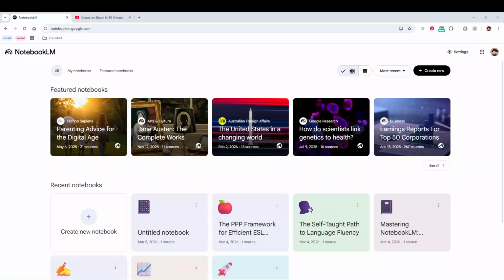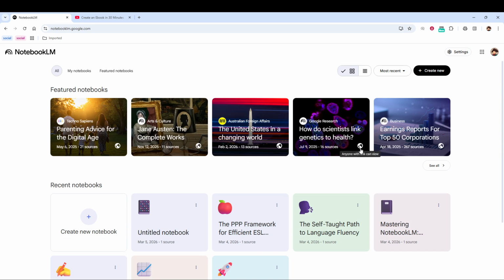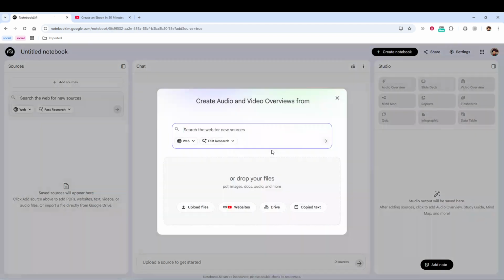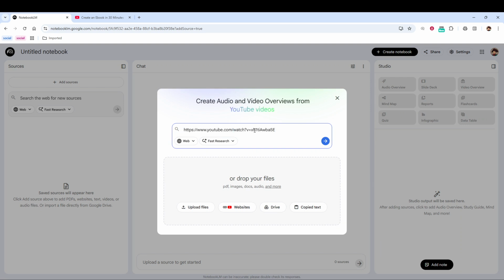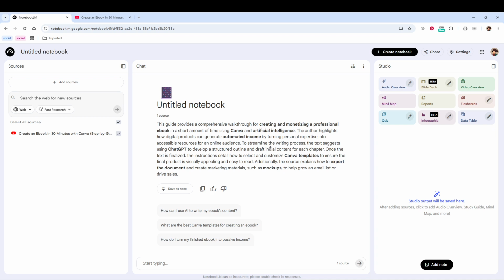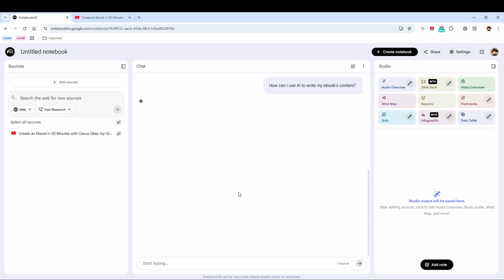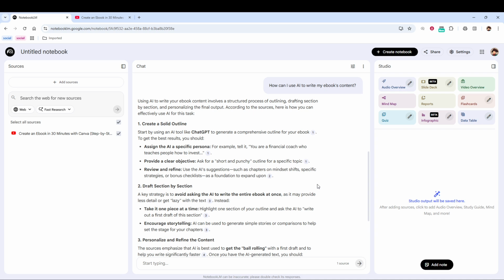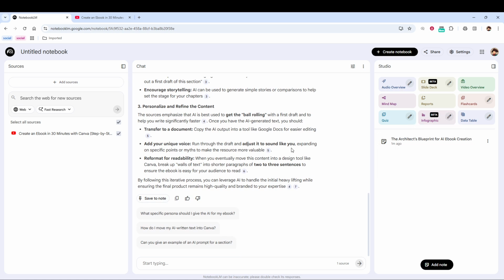How To Use Notebooklm To Create An Ebook [2026 Guide]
In today's video we cover: NotebookLM, create ebook, ebook writing, AI ebook, AI writer, AI assistant, NotebookLM tutorial, AI book, writing with AI, digital publishing, self publishing, ebook creation, book writing tool, NotebookLM tips, AI writing tool, content creation, AI for authors, NotebookLM guide, write a book

-Google Drive
-Google Meets
-Google Sheets
-Google Chrome
-Google Forms
-Google Gmail